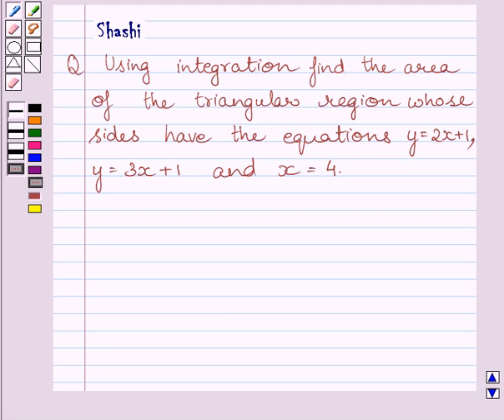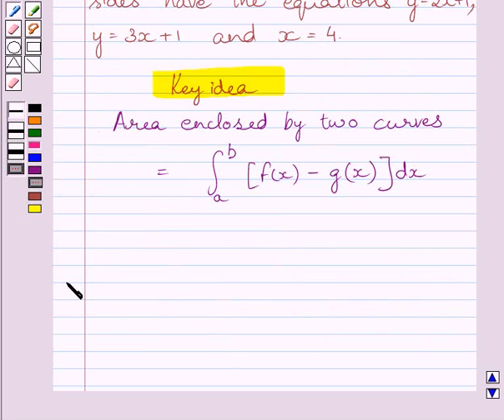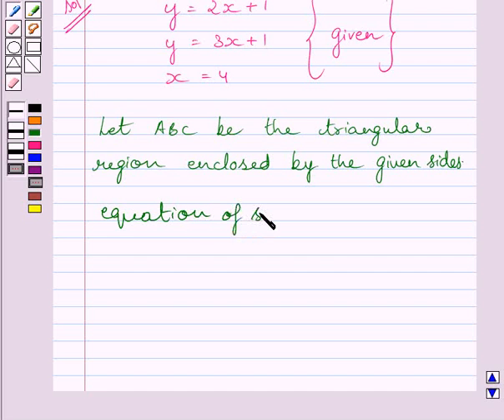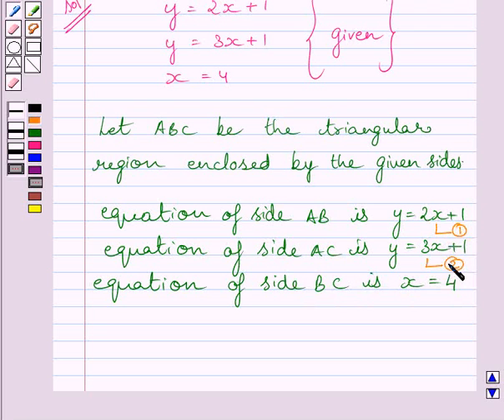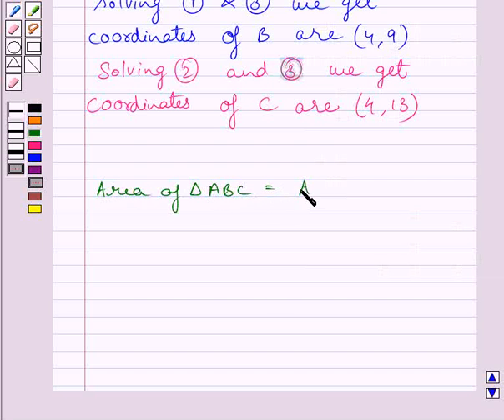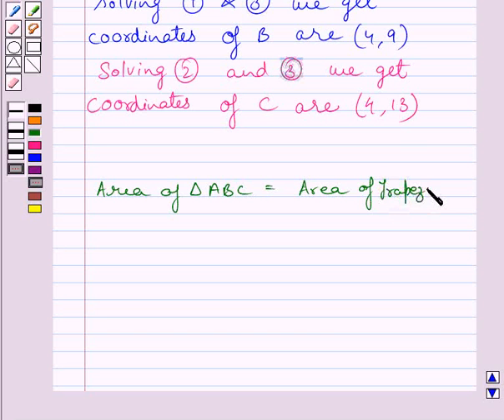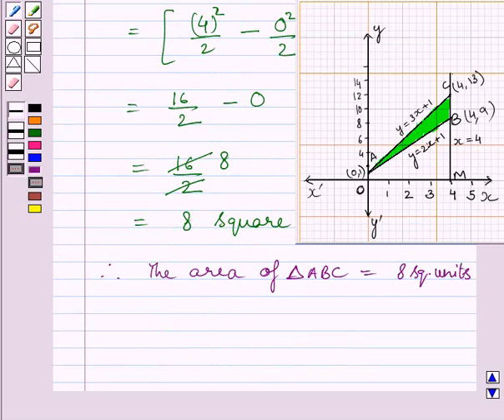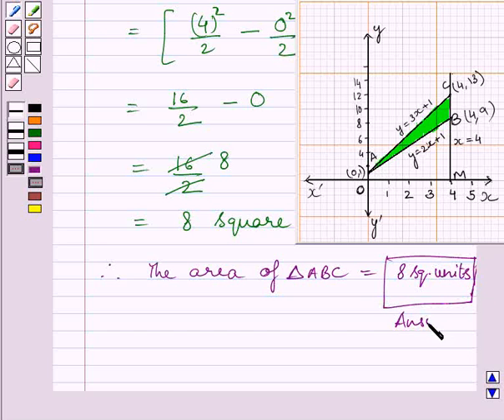Maths XII NCERT 2007 8 8 2 5